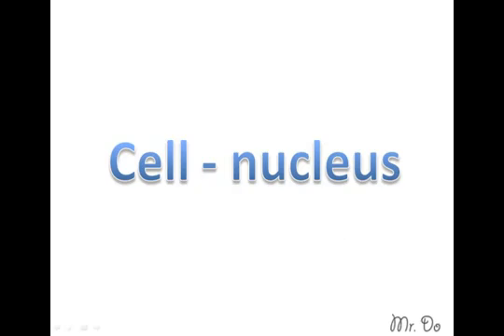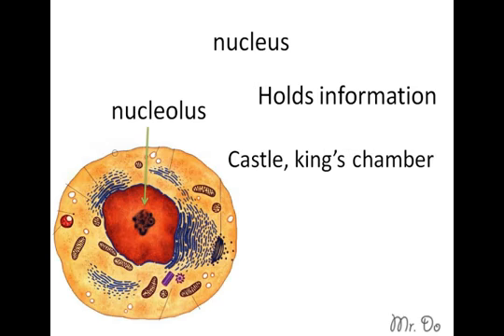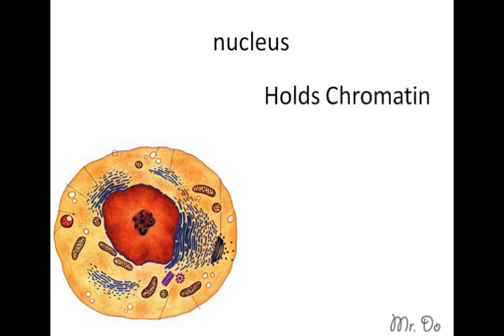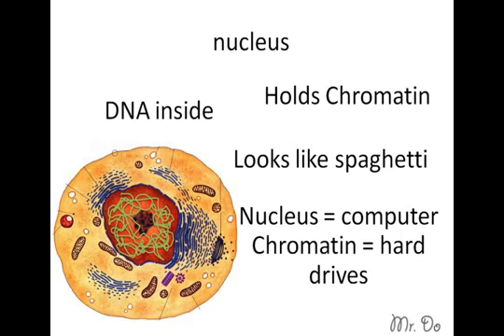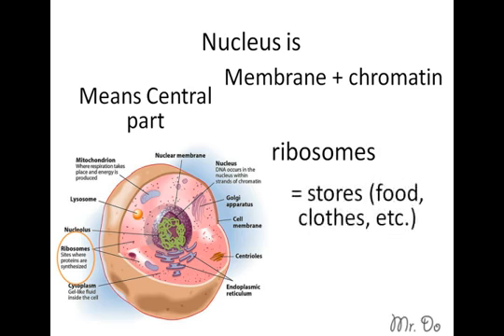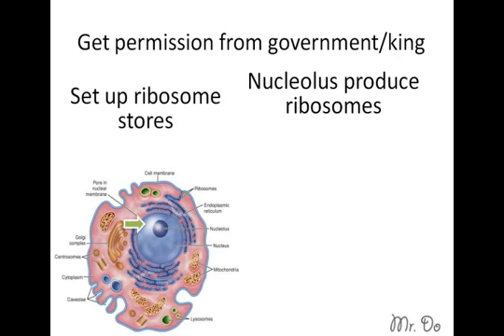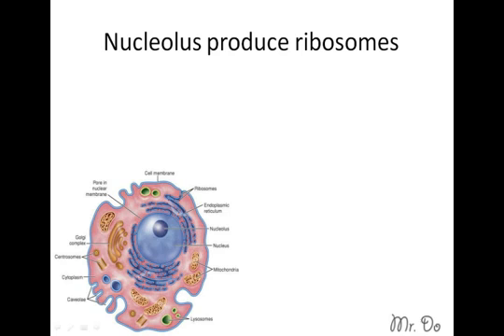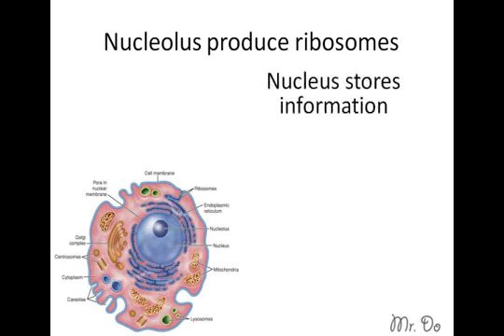YouTube cell nucleus